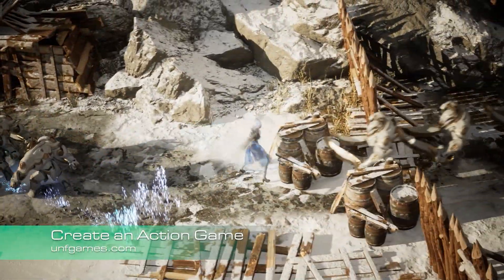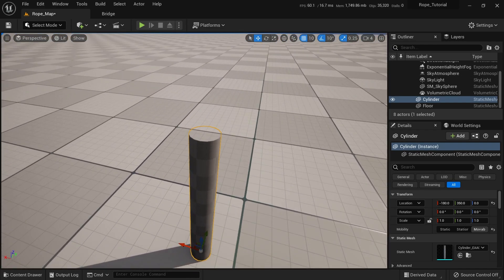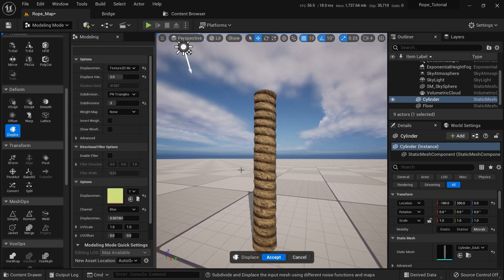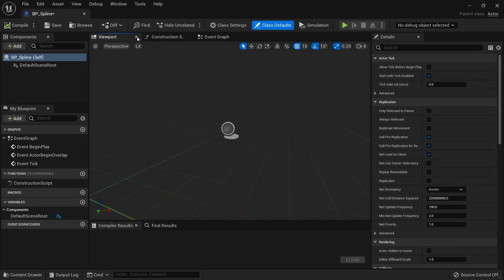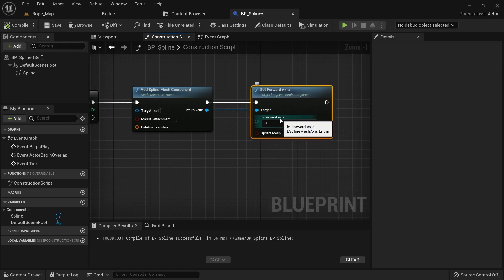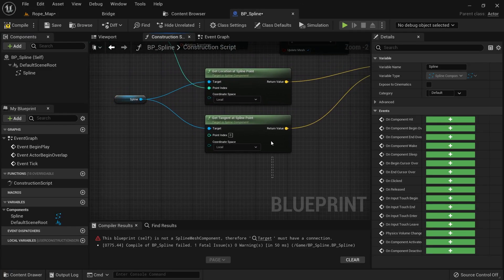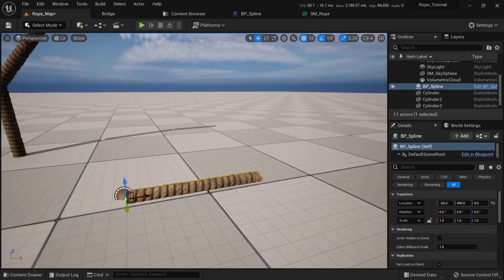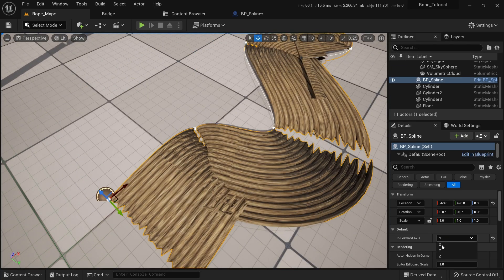Create a Rope using Blueprints in Unreal Engine 5 - UE5 Spline Component Tutorial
How to create a spline tool to generate ropes in Unreal Engine 5? In this tutorial you will learn how to use Blueprints to generate a spline mesh to create different variations of rope assets. You will also learn how to model the rope mesh and apply materials and textures to it.

Timestamps:
Create the Rope mesh 0:00
Creating the Blueprint 5:09
Exposing variables 14:55